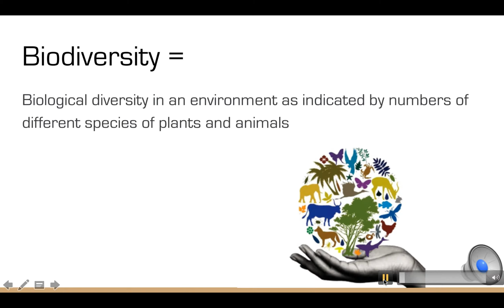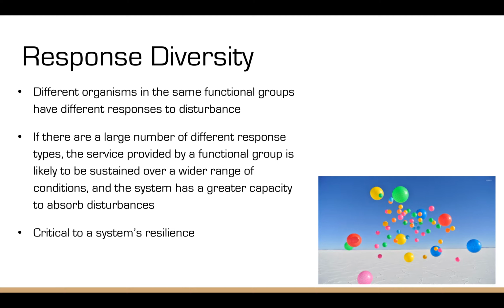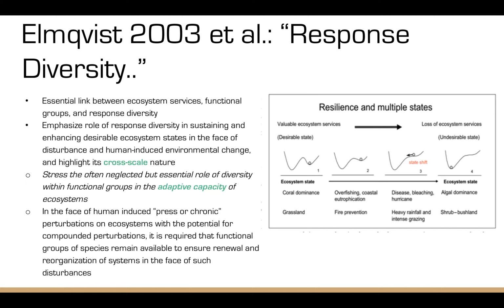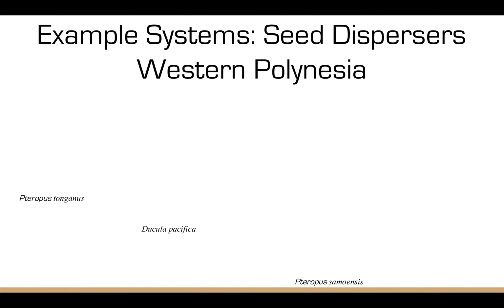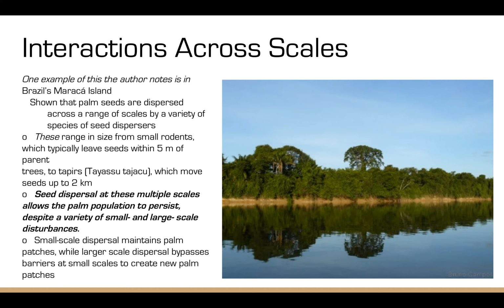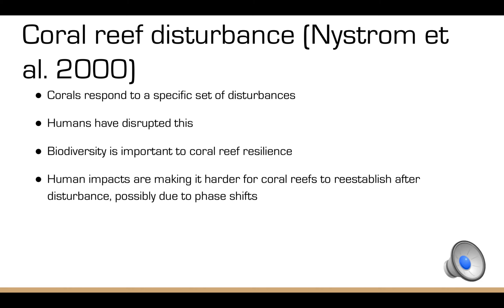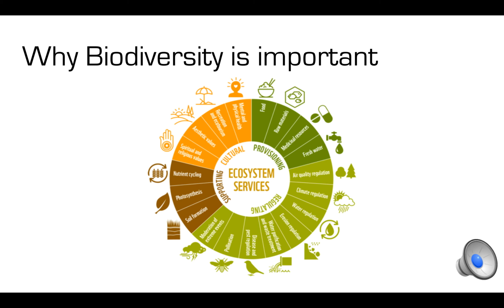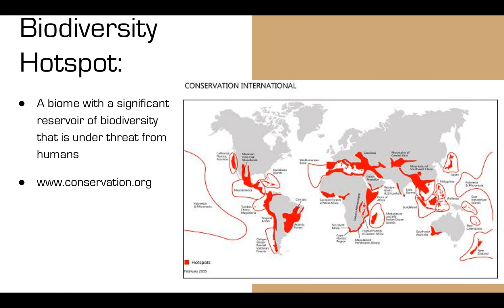WFSC 420 630 Biodiversity Narrated